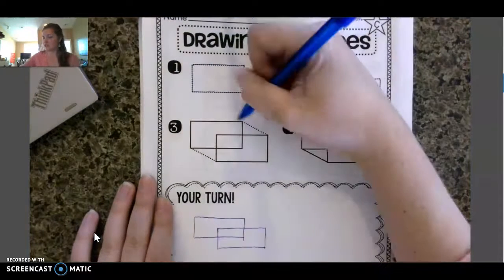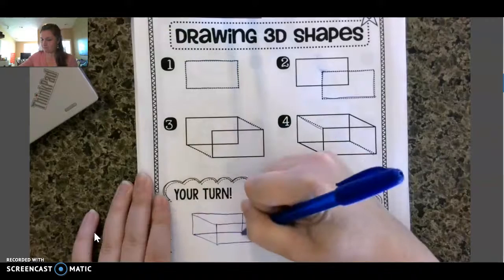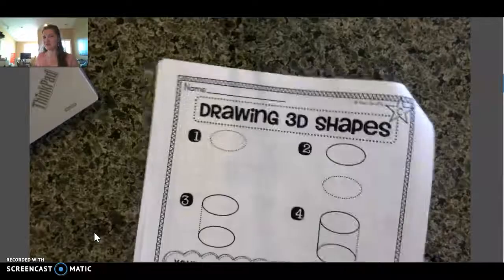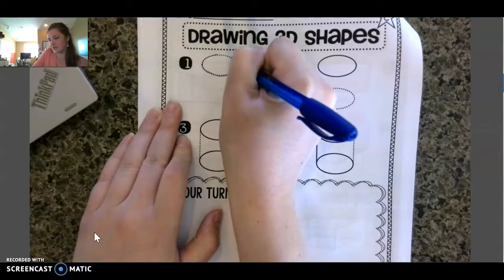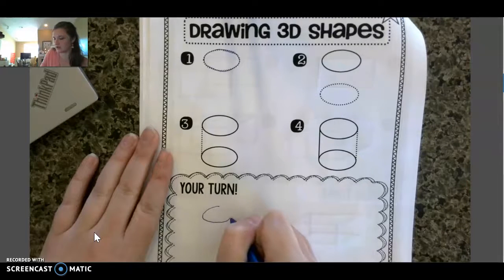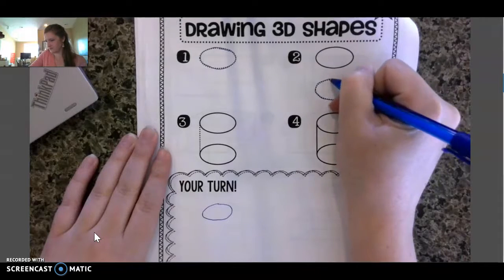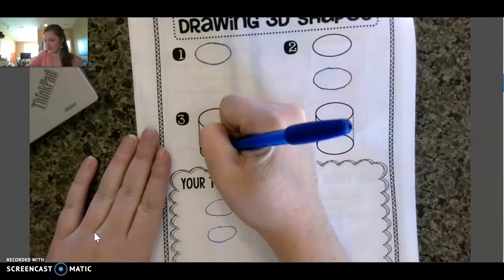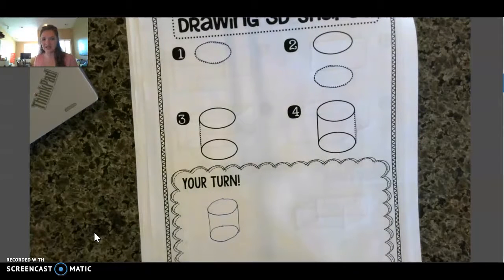Draw a Rectangular Prism and a Cylindar!